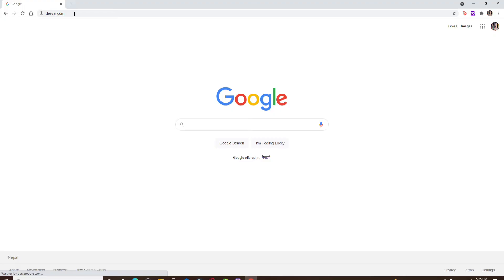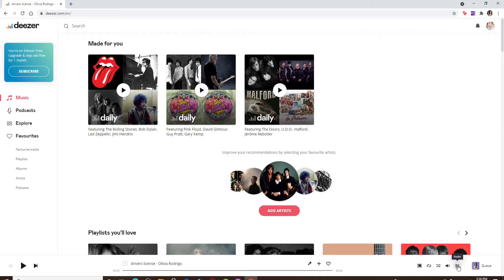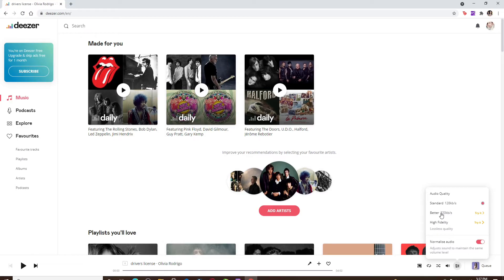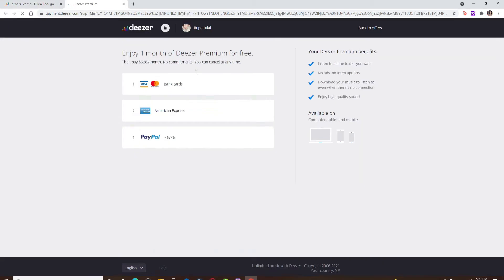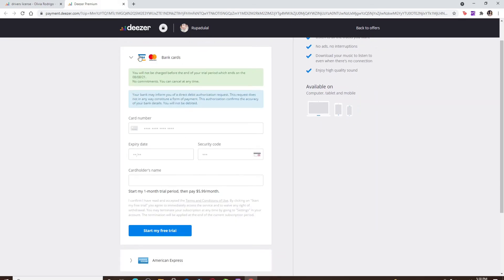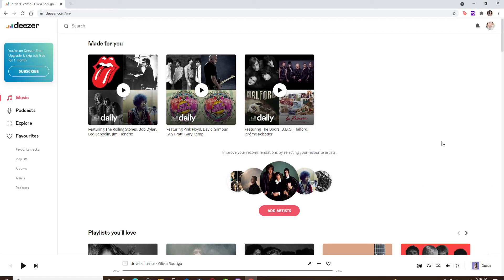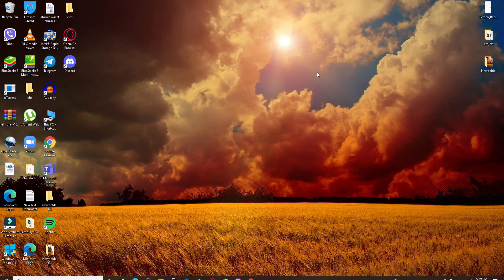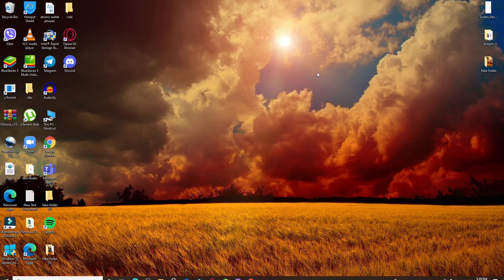How To Change Deezer Audio Quality?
In this video I show you how to change the audio quality on Deezer.

The default setting is High, which means that it will use a lot of data and your streaming experience may be interrupted or cut off.

First, if you're on a computer or laptop, go to your browser and type in "deezer.com" into the search bar. If you're on an iPhone or iPad then just open up the app and go to settings - this is where we'll find the setting for changing our audio quality.

Alright, now that we've found it let's scroll down until we see three options: low (default), medium and high-quality streams. We want high-quality streams because they have better sound quality than low streams do.

0:24 - Change Deezer Audio Quality?